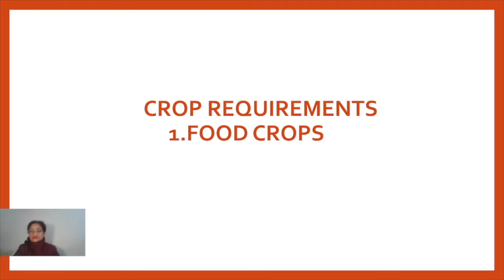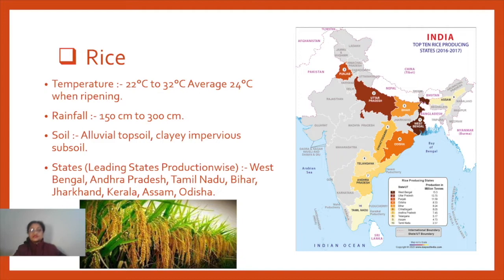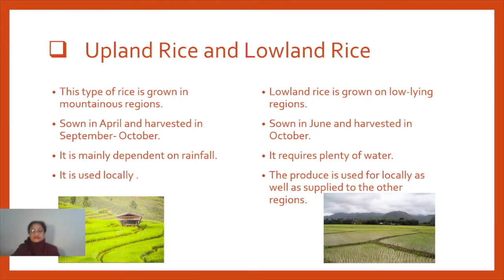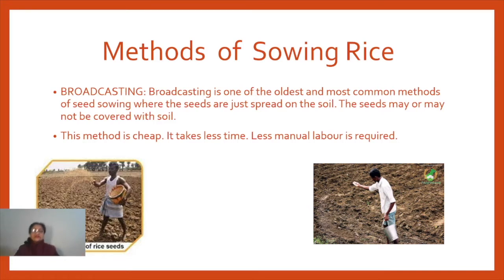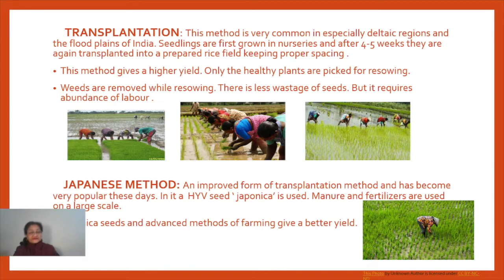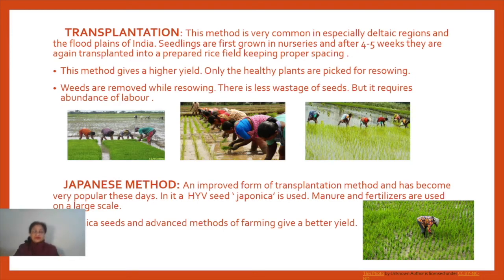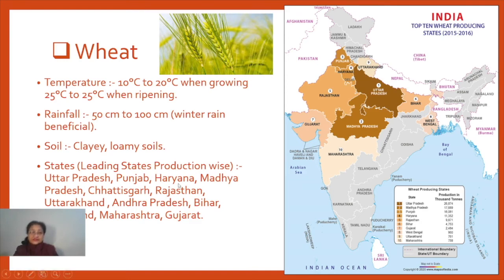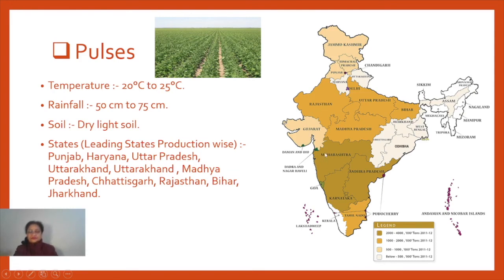AGRICULTURE Part 3|Food Crops | Rice; Wheat; Pulses | Geography | ICSE | Geography for success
KEY ELEMENTS : Main food crops in India; Rice ; Wheat ; Pulses.